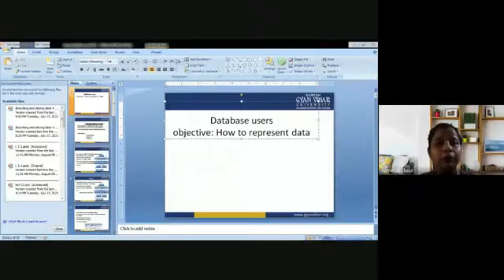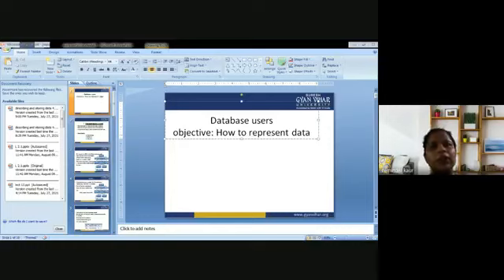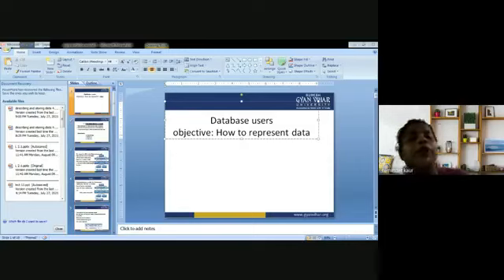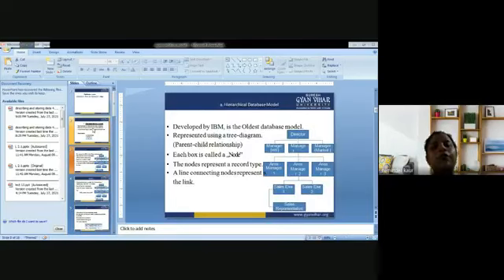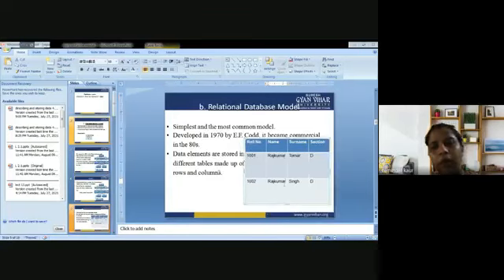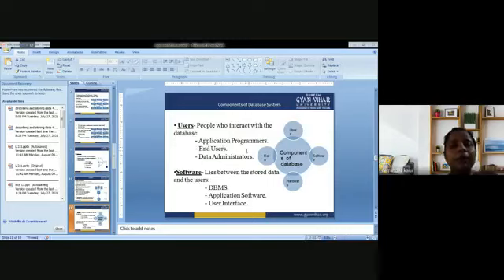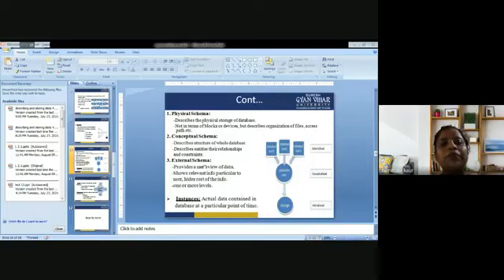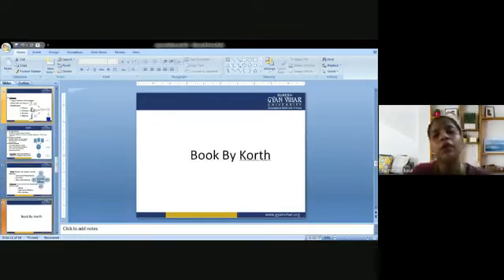DATABASE MANAGEMENT SYSTEM-3